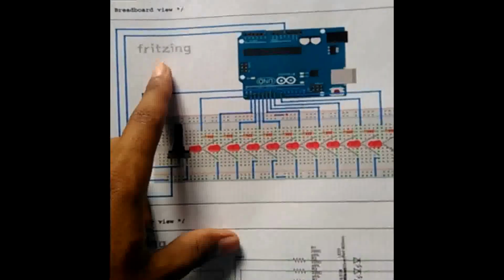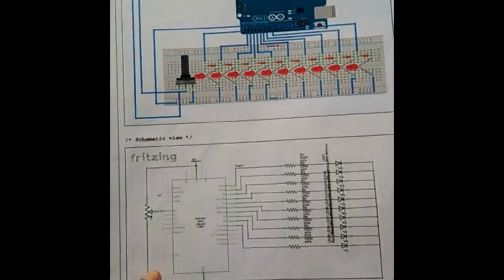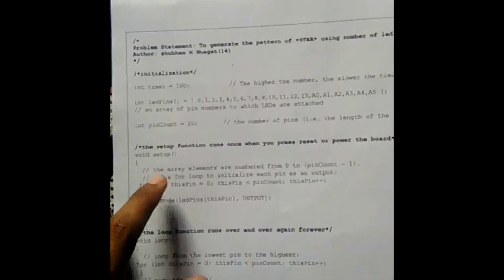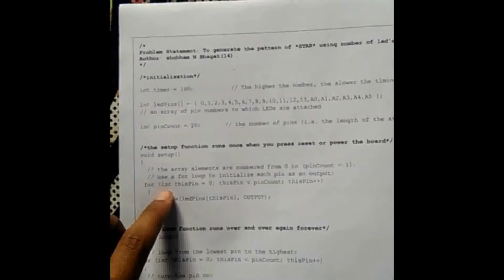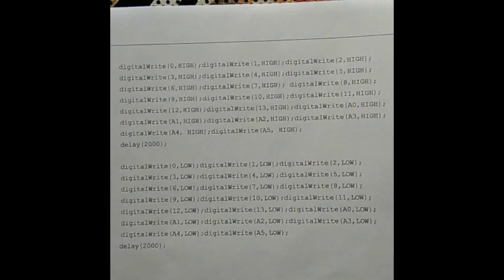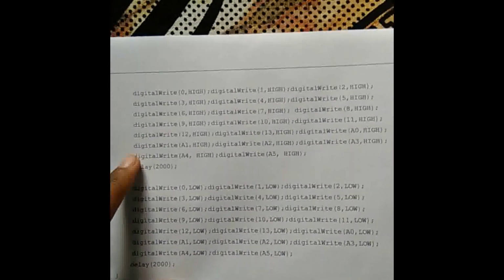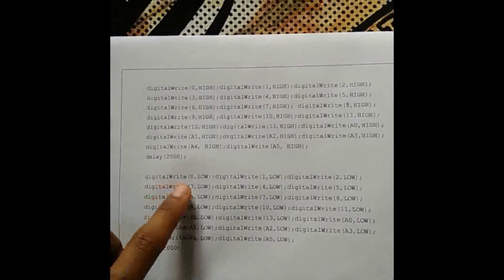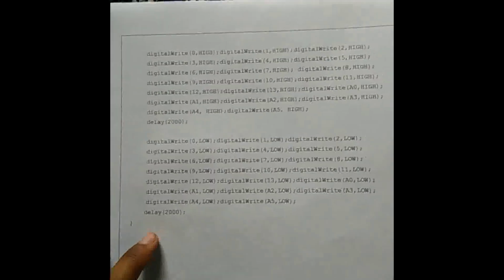AP 2016 TA1 #14